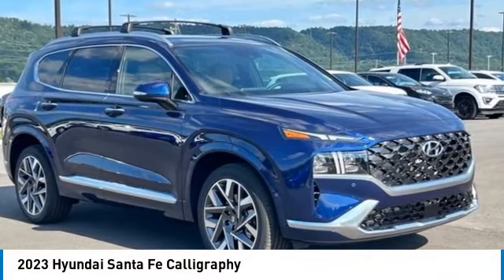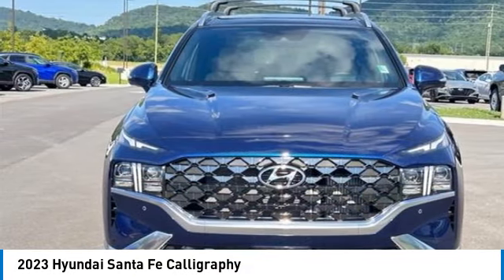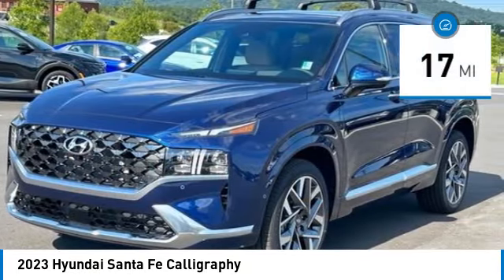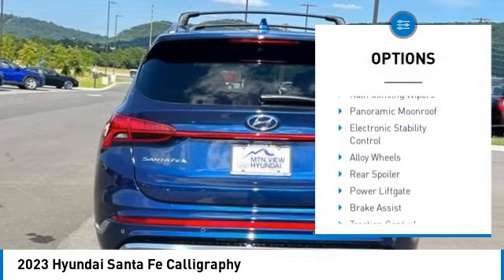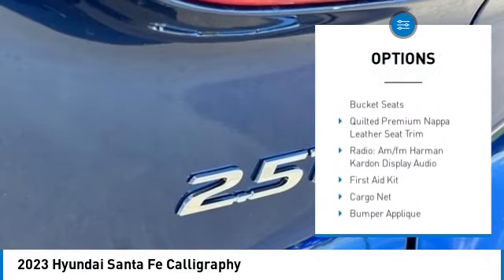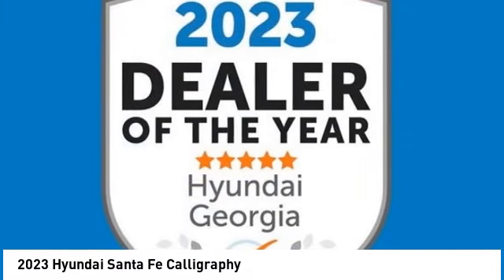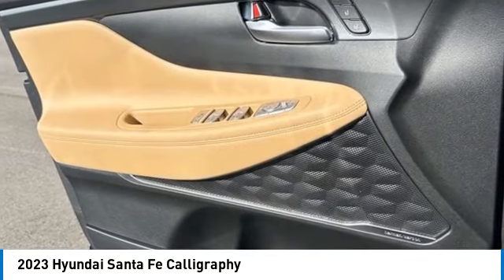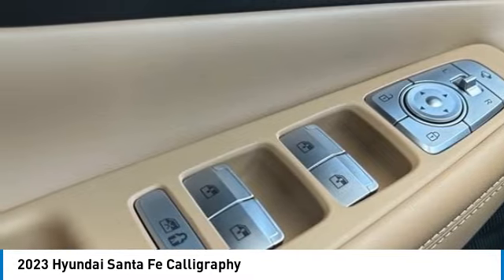2023 Hyundai Santa Fe Calligraphy Stormy Sea in Chattanooga 23606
2023 Hyundai Santa Fe Calligraphy

LIFETIME Powertrain Warranty, Complimentary Maintenance for 3yr/36k Miles, Beige Leather.brbrbrTake advantage of Americas best warranty - 10 Year, 100,000 mile powertrain limited warranty! And, Hyundai Assurance. Proudly serving as North Georgia's only Hyundai dealer! Located in Ringgold, Ga, you can buy with confidence knowing Mtn. View Hyundai is family-owned and will treat you like family. With all makes and models of Pre-Owned vehicles in addition to our robust selection of Hyundais at the areas lowest prices, choose Mtn. View Hyundai for all of your automotive needs. Convenient to Chattanooga, Cleveland and Dalton, visit us today at 6236 Alabama Highway, Ringgold, GA 30736 Hyundai Santa Fe Stormy Sea